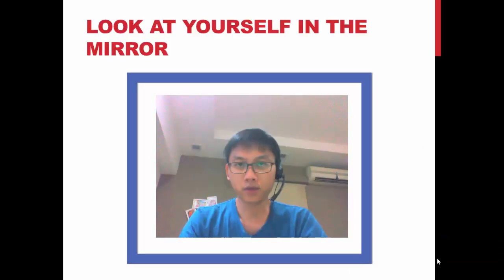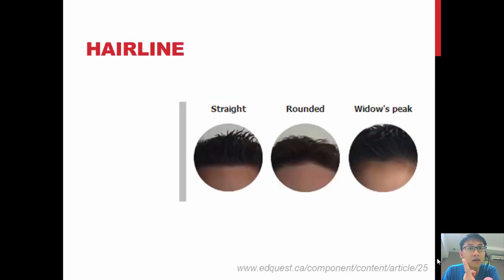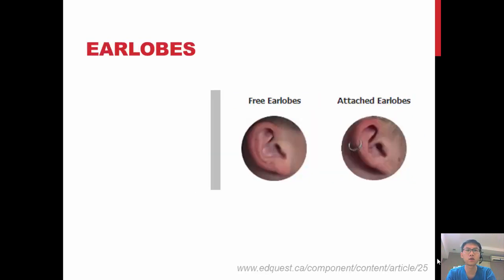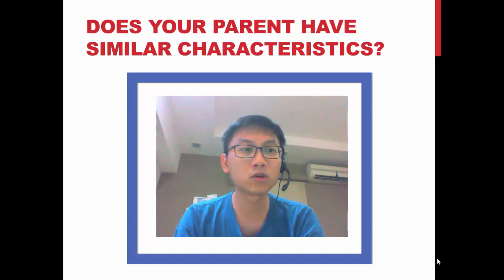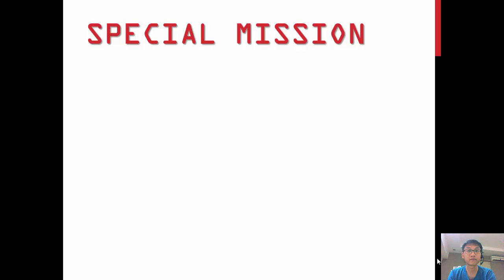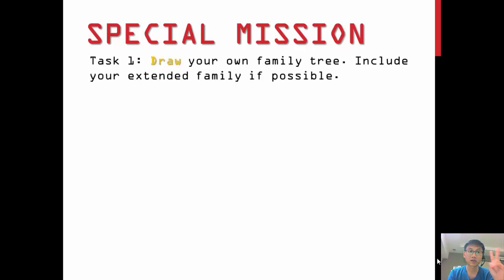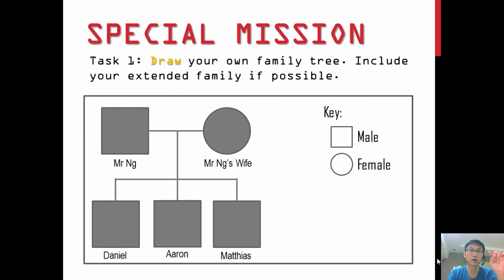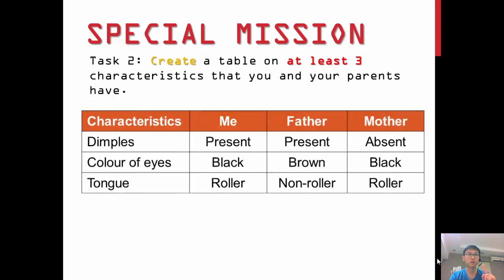Human Reproductive System - Part 3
Part 3 of 3 on the lesson of human reproductive system.